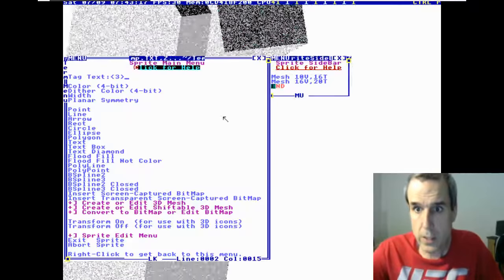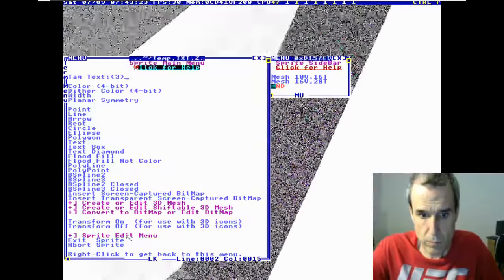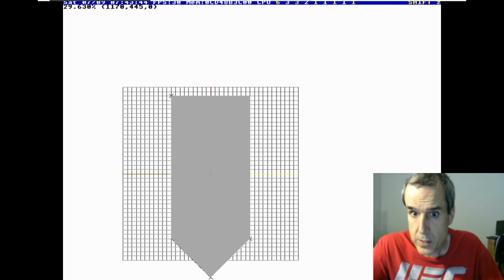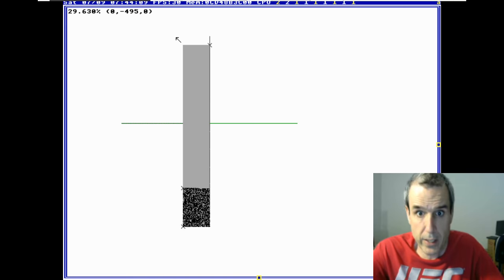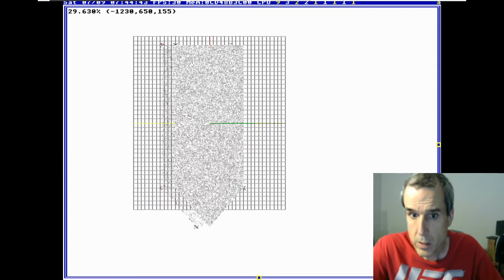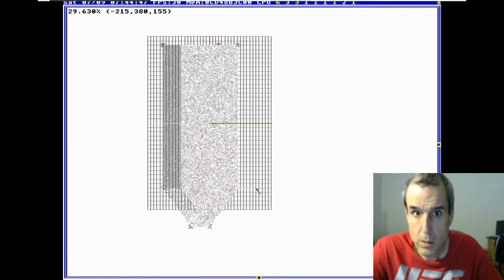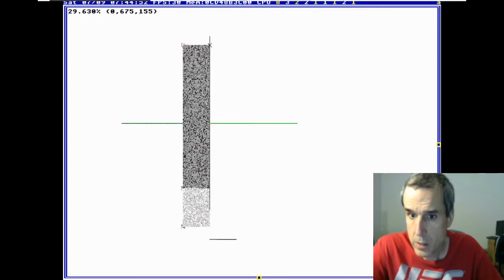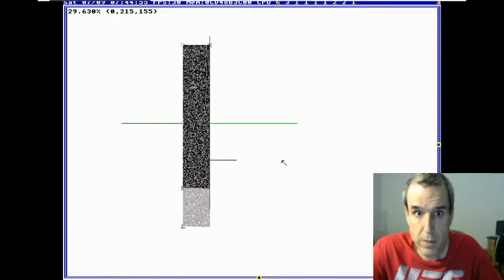696 [𝗖𝗢𝗥𝗥𝗨𝗣𝗧𝗘𝗗] - A Better Boat For EagleDive (The Flight Simulator) (TempleOS | Livestream) [2016]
Full File Name: 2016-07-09T00:00:00+00:00 - Terry A Davis Live Stream (3zReInc_3QI).mkv